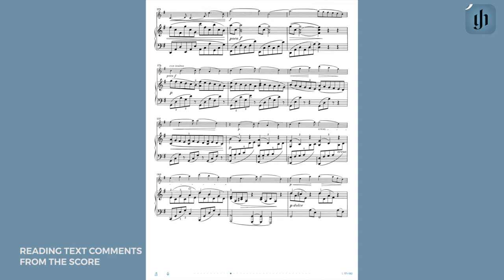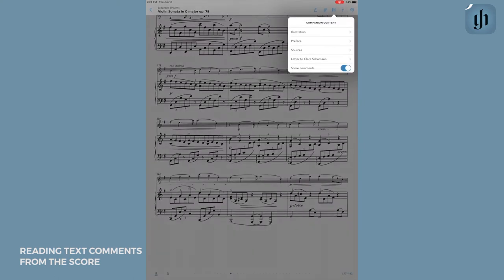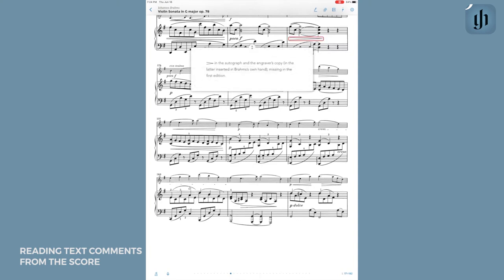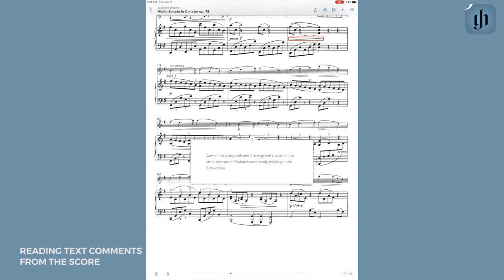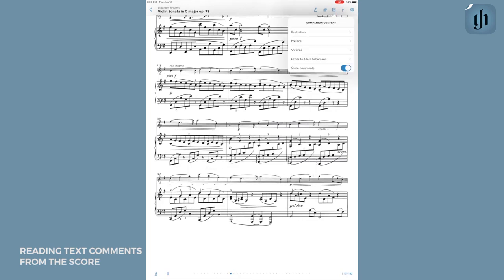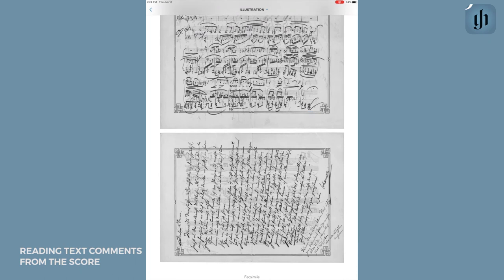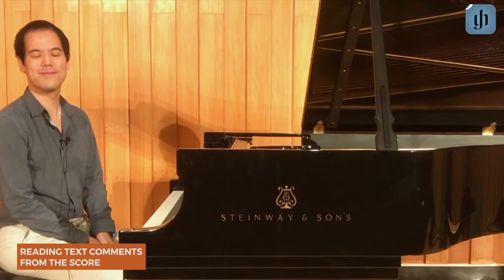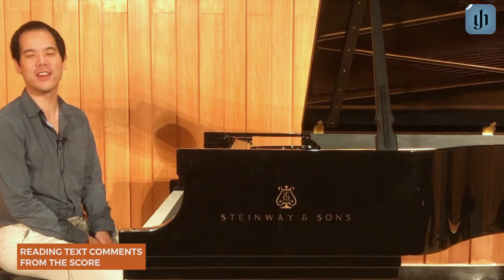Reading text comments from the score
Review and overview on the app by Frank Huang